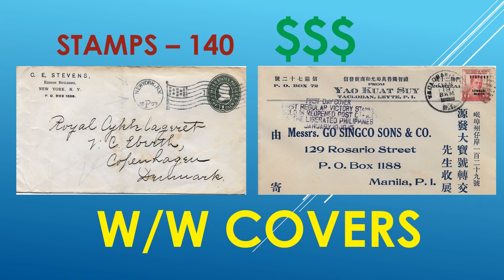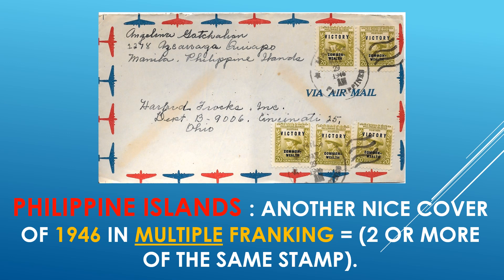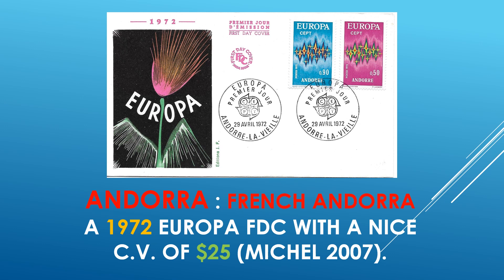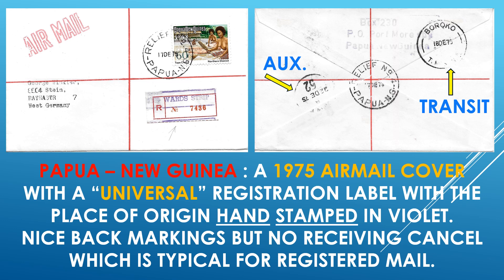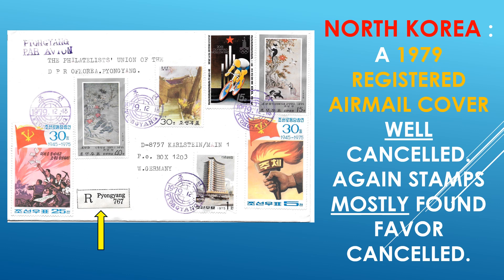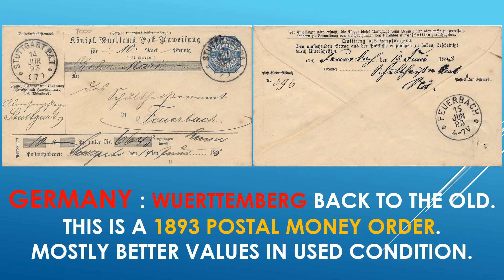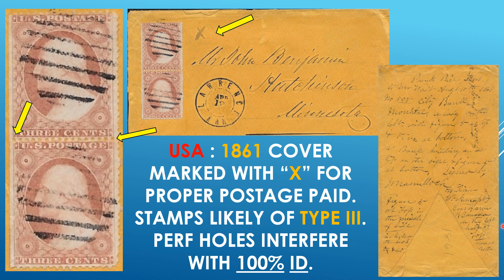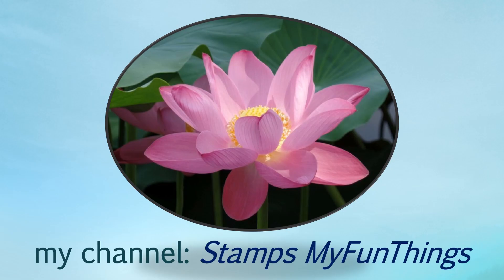Stamps,Covers,Treasures, Stamps - 140 The useful information channel : Stamps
Stamps,Covers,Treasures Today we talk odds and ends of interest and the relationship to value.
Welcome to STAMPS MyFunThings the useful information channel.
     My goal is for you,the viewer,to find some benefit from this video and hopefully also from all my other videos that have been posted and those that will be posted. Please check them out.

    My videos come with useful information from long time experience.
       Stamps had been my #1 hobby. I had been involved with stamps for several decades gathering a fair amount of experience which I am willing to share with you. All this came at a price and huge amounts of time with good decisions and also with not so good decisions. We just never finish learning this fascinating hobby.
     I am not a space filler except when I was very very young. I found digging a little deeper was much more challenging and at the end usually more beneficial. My specialties were in varieties of all kinds and especially color varieties. But also of prime interest were covers.
     But by doing this and doing it well it is essential to invest in good tools as you would for any other project : tongues,magnifiers,definitely a good, accurate and well detailed catalog,etc. !!!
Remember, "you only get out what you put in".
    Be curious about the stamp you are looking at: front,back,perforation,color,watermark,plate flaw,etc.
Don't put it back until your curiosity is fully satisfied; if not then put it in a special place for further investigation later. Oh yes. you are now into forensics. Believe me,when you discover your first better variety you will be thrilled and further encouraged to this most wonderful hobby. Pick a favorite area and go for it with gusto. Learn and make good deals.
     My utmost gratitude with best wishes and good luck to all.

Stamps,coins,covers,postcards,baking,nature,metal detecting,rarities,treasures,make money.